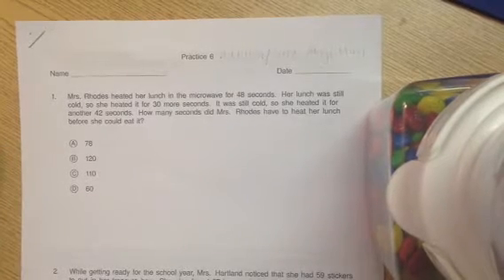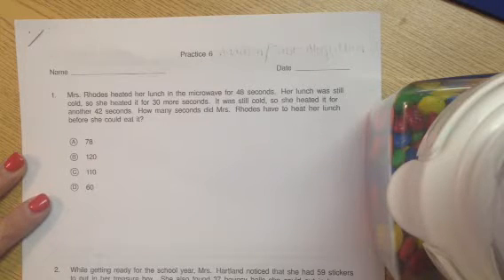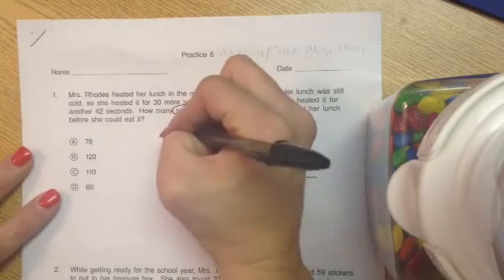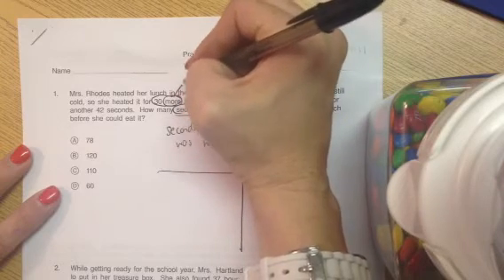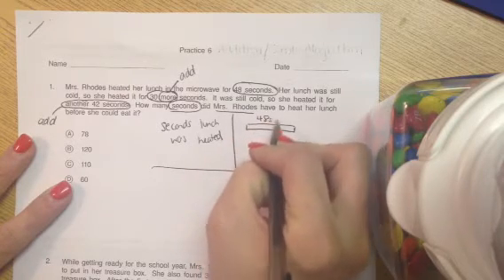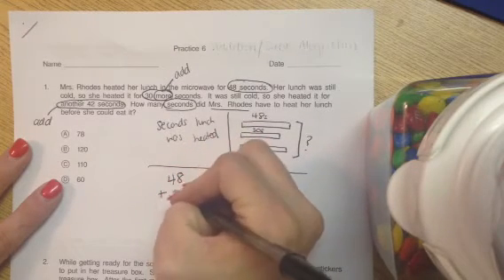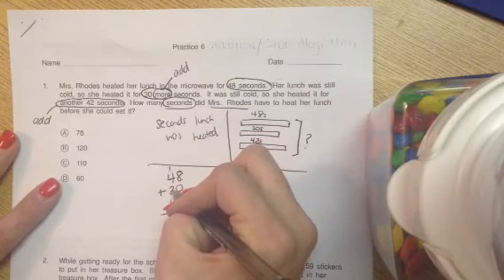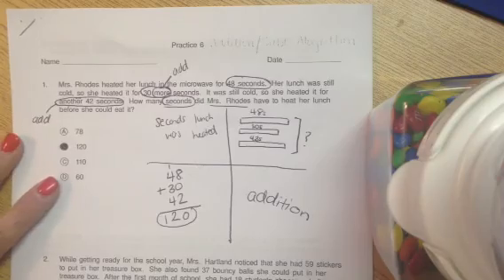Addition Word Problem with Unit Bar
Mrs Page explains an addition word problem using the 4 step process.